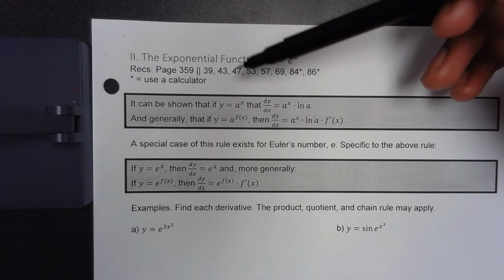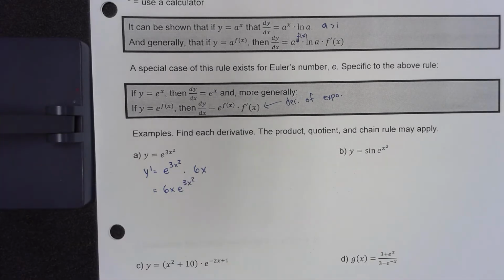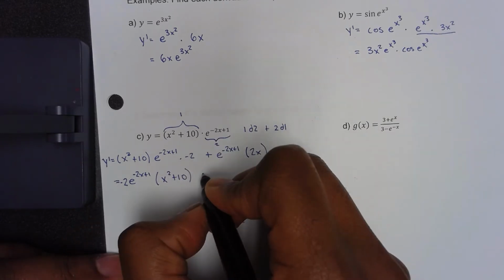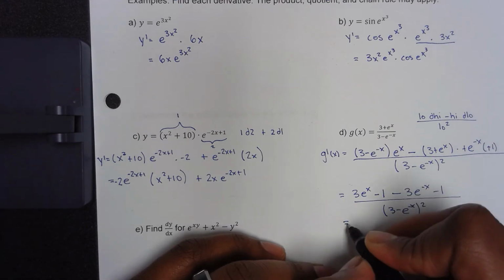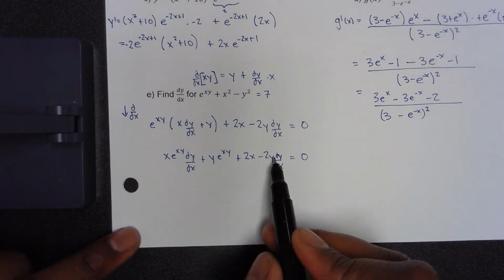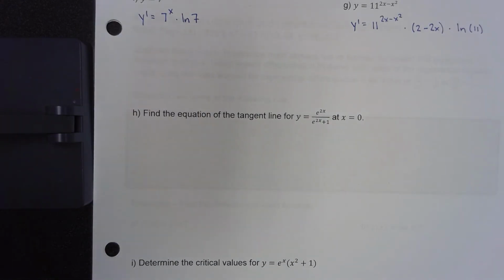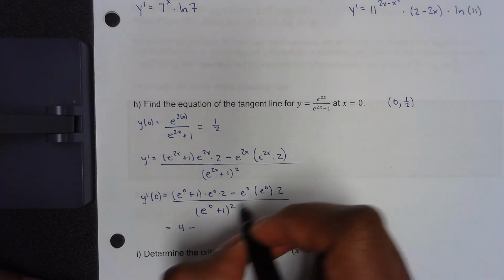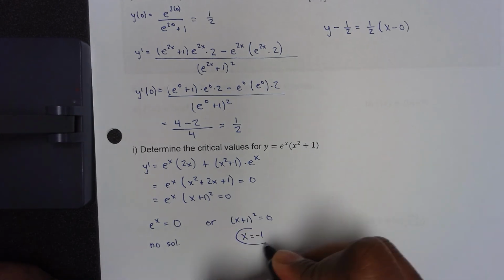Derivatives of Exponential Functions